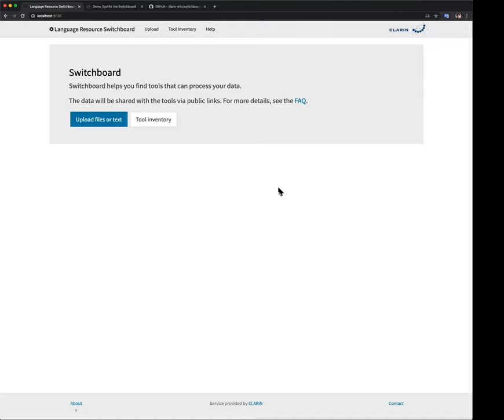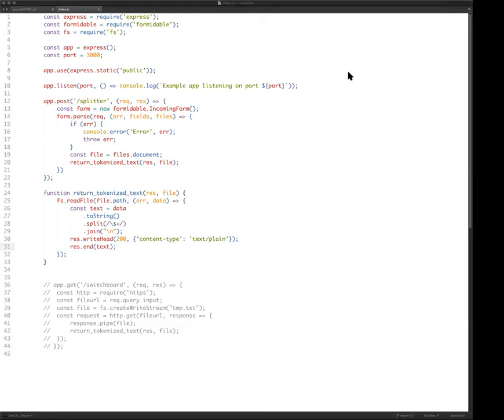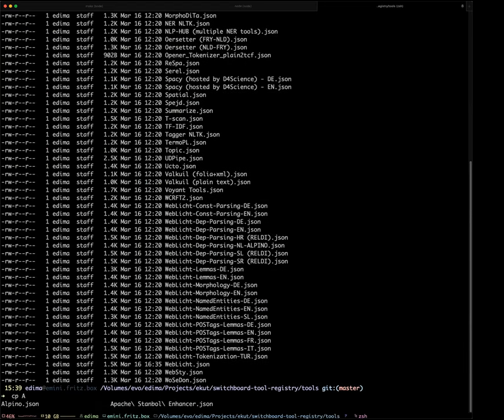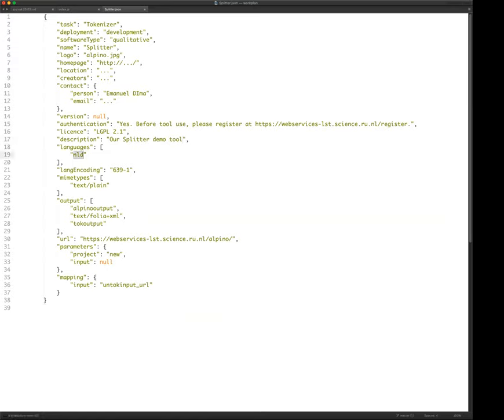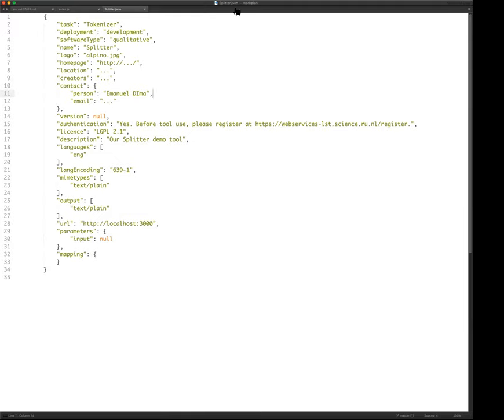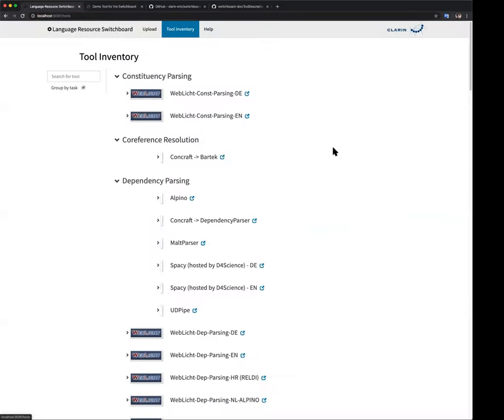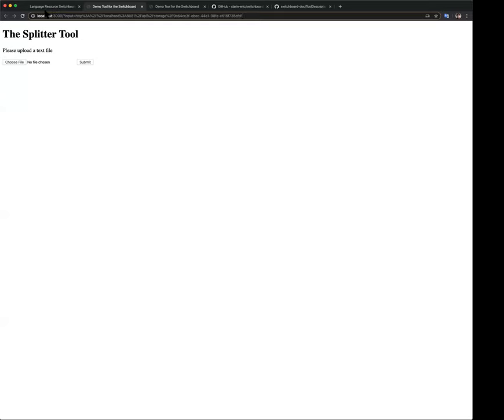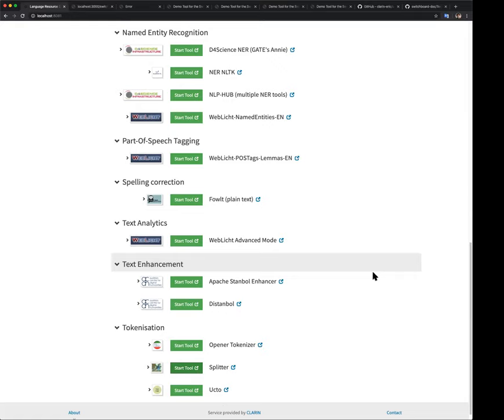Connecting processing tools to the Language Resource Switchboard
Presentation by Emanuel Dima at the CLARIN Centre Meeting 2020 about how to connect processing applications to the Language Resource Switchboard.